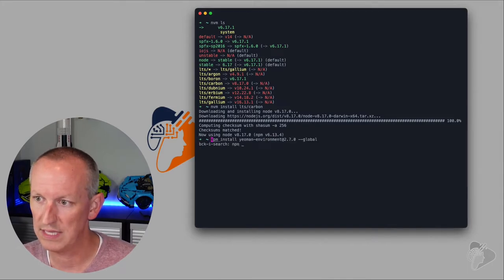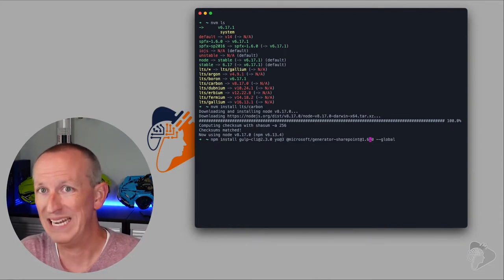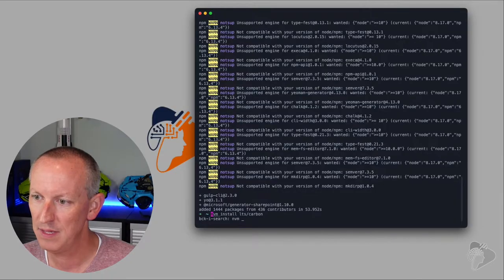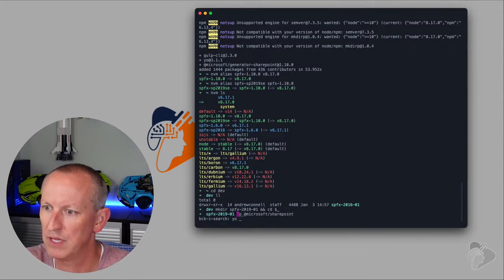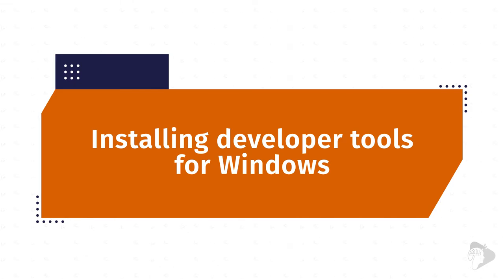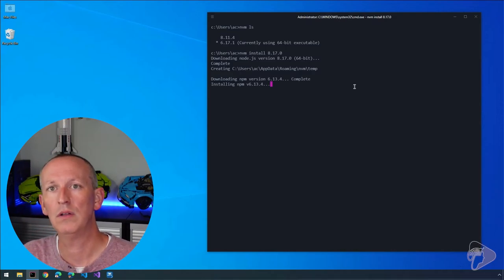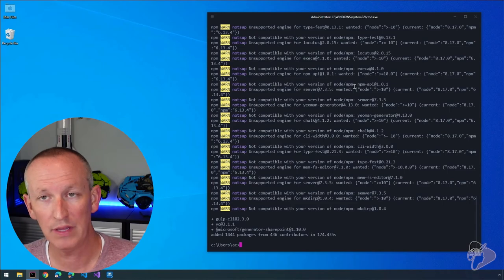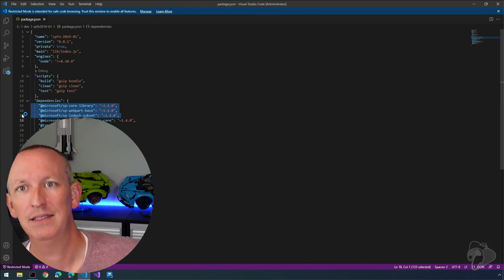Set up a SharePoint Framework developer environment for SharePoint Server 2019 & SE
Microsoft’s updates about the SharePoint Framework (SPFx), as well as articles, blog posts, and videos from the community showing off their projects all, have one thing in common: they overwhelmingly focus on SharePoint Online & ignore SharePoint Server.

Customers who’re using the SPFx on SharePoint Server deployments, also known as SharePoint on-premises, never see new features or capabilities for their environments. Customers who’re using the SharePoint Framework (SPFx) on SharePoint Server deployments, also known as SharePoint on-premises, never see new features or capabilities for their environments. Sure... you get it; Microsoft isn’t updating the SPFx for SharePoint Server from what’s already provided.

But as the SPFx keeps evolving and the tools keep updating, it’s hard to keep track of what is or isn’t supported on-premises.

It’s hard to keep track of what you need to create and maintain your SPFx solutions for SharePoint Server deployments.

If you’re reading this and nodding your head in agreement, and maybe with a bit of frustration, then this article is for you. In this post, my goal is to provide the definitive guide to the SharePoint Framework for SharePoint Server 2016 on-premises deployments.

This video is also available as a blog post and our podcast as episode 003 via the following links: